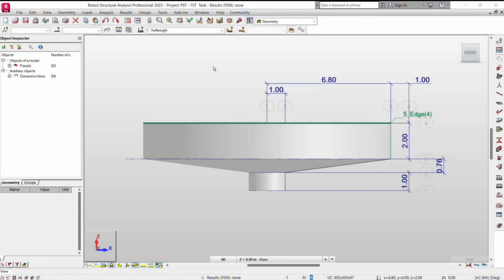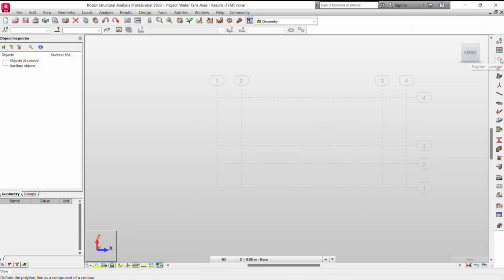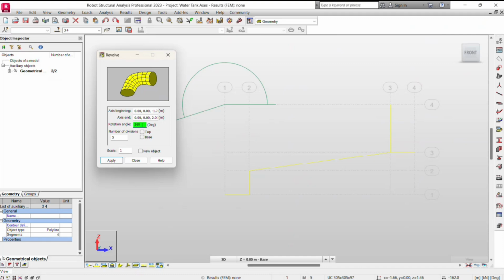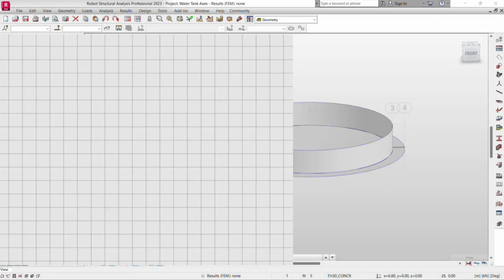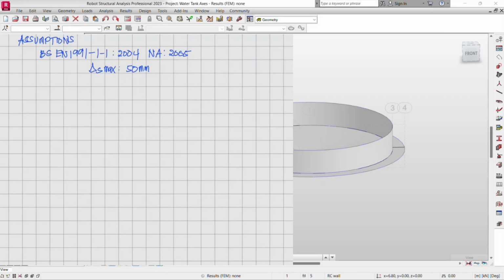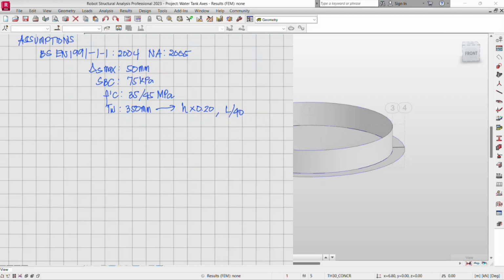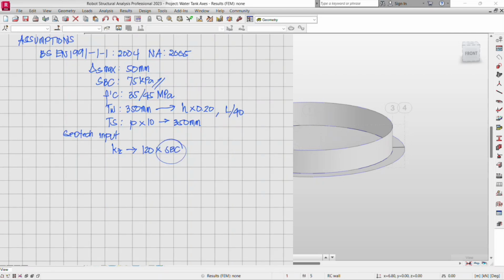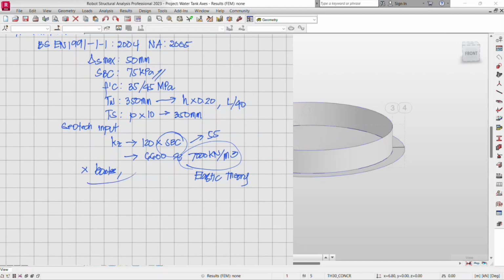Design of PST / FST / Humus Settlement Tank (RCC) using Robot Structural Analysis (part 1)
​Design of Underground RCC PRimary Settlement Tank (Eurocode Standards)
​In this tutorial, we demonstrate the professional workflow for designing a Preliminary Settlement Tank (PST) using Autodesk Robot Structural Analysis according to Eurocode (EN 1992-3 for liquid retaining structures and EN 1997 for geotechnical design).
​We move beyond simple stress analysis to cover essential stability verifications, including buoyancy and soil-structure interaction.
​Design Scenarios & Limit States:
​Condition 1: Hydrostatic Test (STR/GEO Set B) - Tank is full, representing maximum internal liquid pressure with no external soil support.
​Condition 2: Maintenance & High Groundwater (UPL/GEO) - Tank is empty, but subjected to maximum external soil pressure and groundwater table, triggering the Uplift (UPL) stability check.
​Objectives:
​Eurocode Modeling: Full 3D FEA modeling of a rectangular settlement tank using RSA, adhering to EN 1992-1-1 and EN 1992-3.
​Uplift Verification (UPL): Performing the buoyancy check (Vdst,d ≤ Vstb,d) considering the safety factors for destabilizing vs. stabilizing permanent actions.
​STR & GEO Analysis: Distinguishing between Structural (STR) failure of the RCC walls/slabs and Geotechnical (GEO) failure of the supporting ground using Eurocode Design Approaches.
​Crack Width Control: Designing for Tightness Class as per EC2 Part 3, ensuring the PST is liquid-tight and durable against effluent.
​Dynamic Soil Interaction: Modeling the base slab using the coefficient of subgrade reaction (Kz) to simulate realistic soil behavior.
​Load Combinations in RSA: Setting up automatic combinations for ULS and SLS specifically for underground tanks.
​FEA Result Interpretation: Extracting reinforcement requirements and analyzing panel maps for moments (Mxx, Myy).
​Efficiency in RSA: Using the "Required Reinforcement" and "Provided Reinforcement" modules to automate Eurocode compliance for liquid retaining panels.